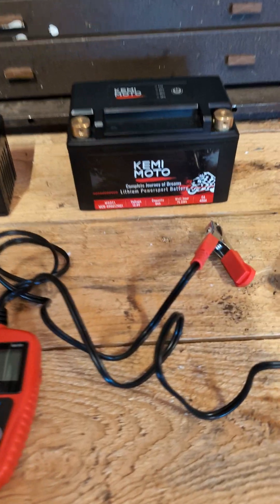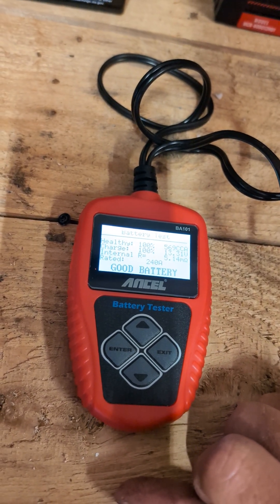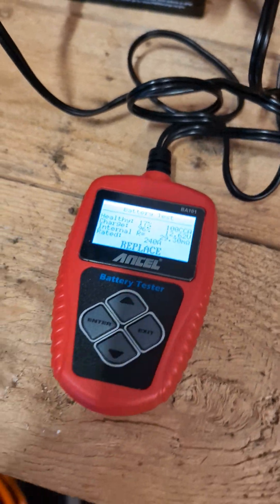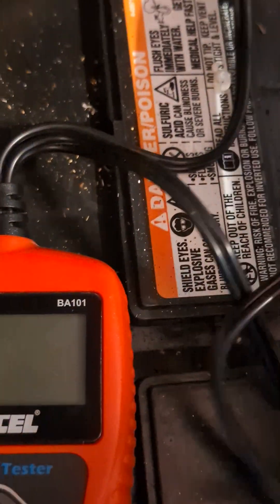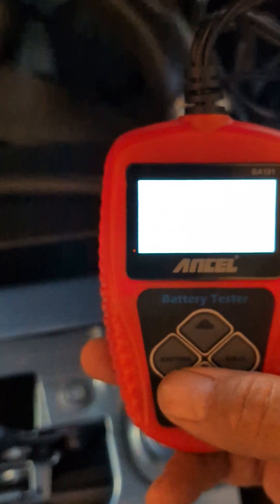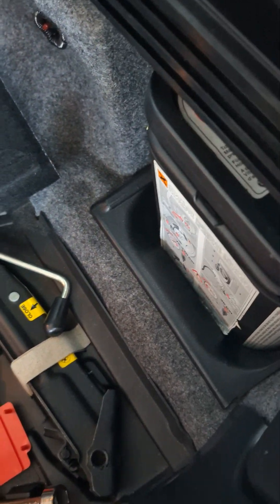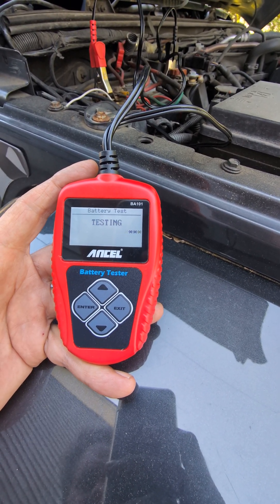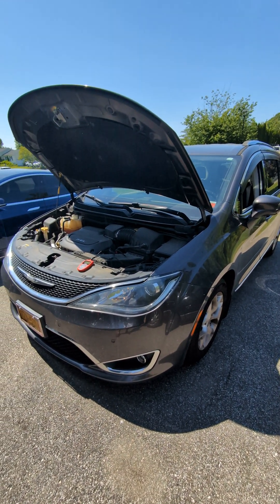ANCEL Battery Tester in Action, Digital Load, Charging & Crank Motorcycle, Truck, Boat, RV, Marine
ANCEL BA101 Car Battery Tester, praised by professional mechanics, it offers comprehensive functionality for battery testing. With its patented design and convenient features, it sets a new standard in automotive diagnostics, ensuring global accuracy and ease of use.

ANCEL BA101 Car Battery Tester 12V - Digital Automotive Batteries & Alternator Diagnostic Tool, 100-2000 CCA Load Capacity, Charging & Cranking Analysis for Motorcycle, Truck, Boat, RV, Marine & More..